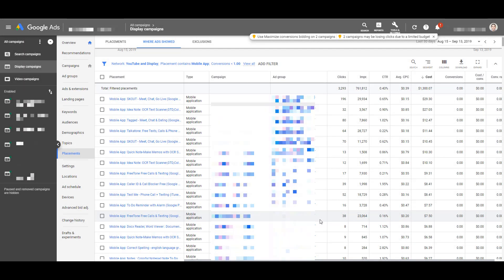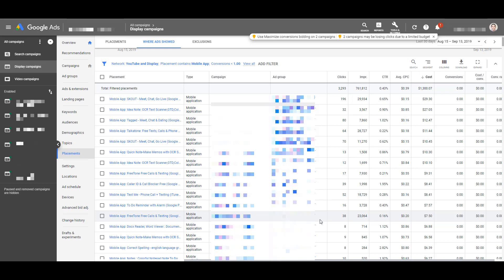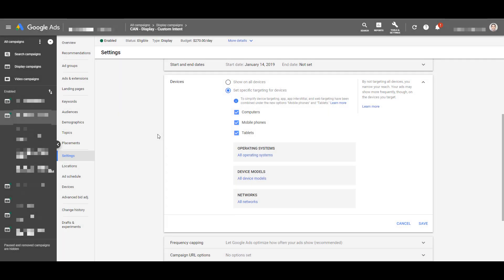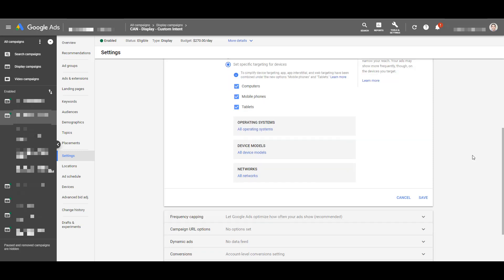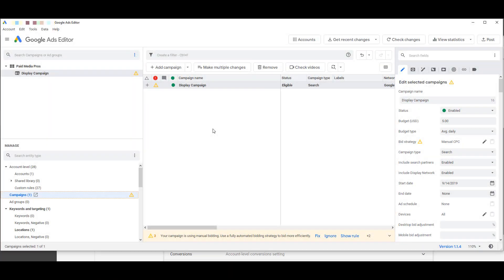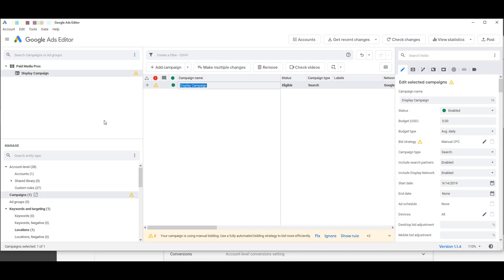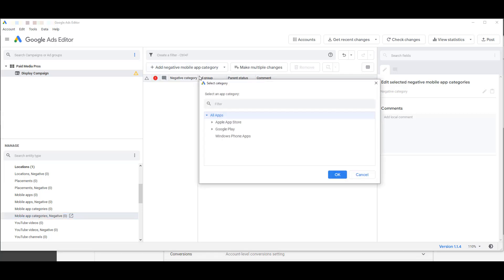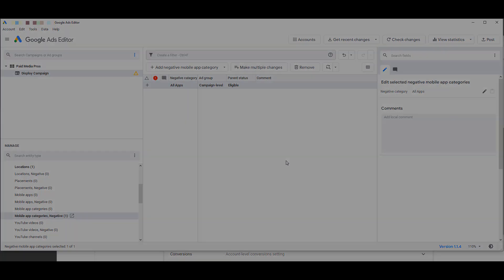Exclude Mobile App Categories in Google Ads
Learn how to exclude all mobile app categories in your Google Ads campaigns with this video. In August of 2018, Google made a change to their Display Network exclusion options. Advertisers could no longer exclude mobile apps with just a click of a button. While that caused some initial chaos, Kirk Williams of ZATO Marketing came to the rescue. Our friend Kirk found a way, using Google Ads Editor, to exclude all mobile app categories in the matter of seconds. This video will show you exactly how to exclude the app categories. And if you want the full, in-depth post from Kirk, the link is below.